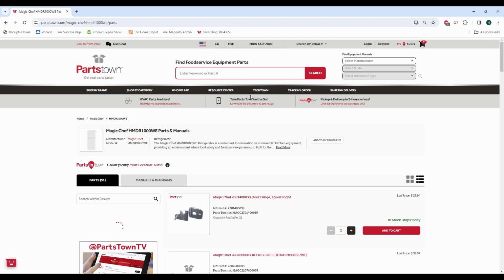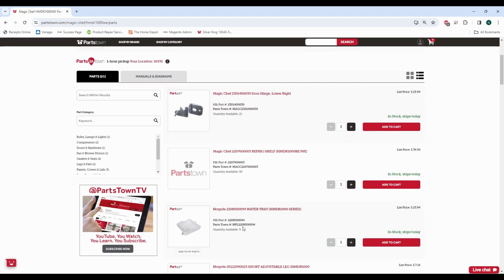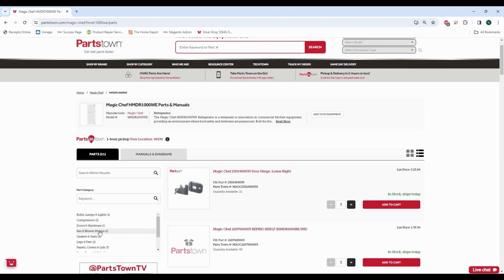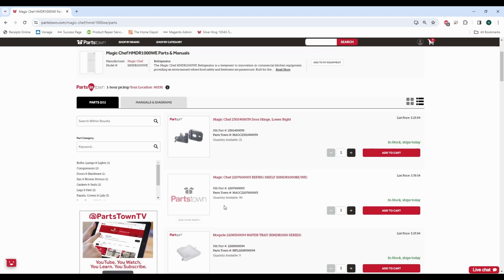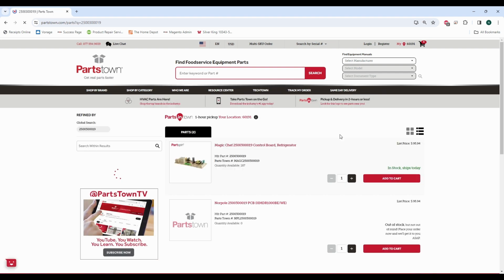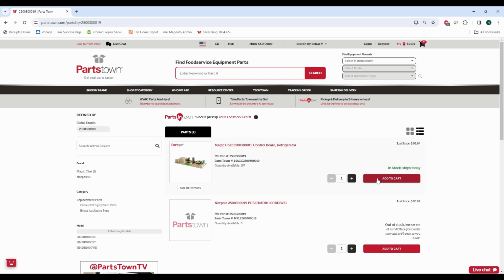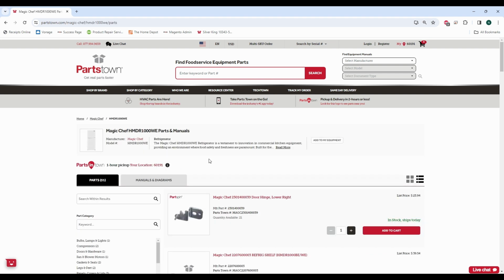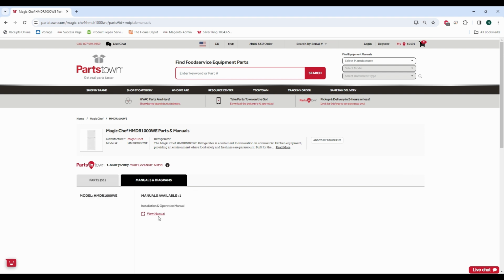Ordering Parts for Magic Chef Appliances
In this video, we take you step by step through the parts ordering process.  Both the website and phone number are provided.